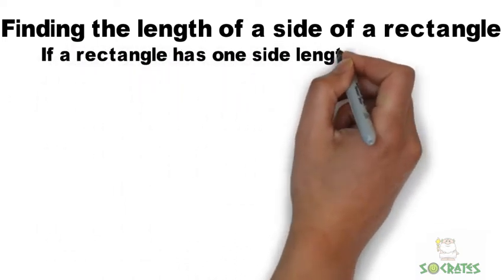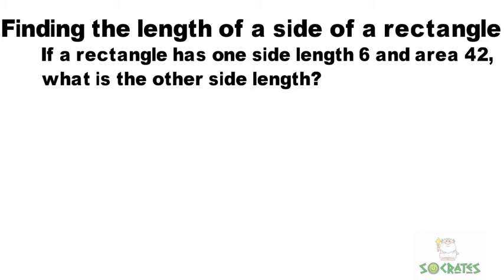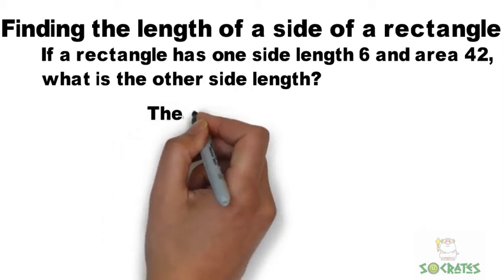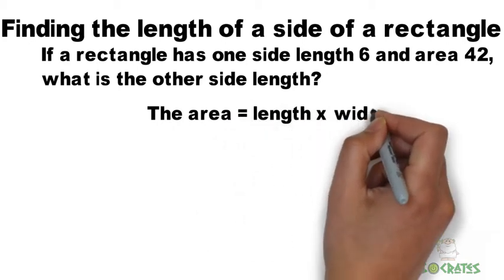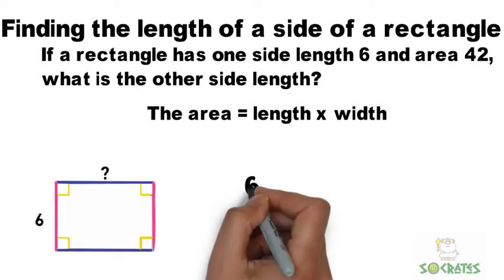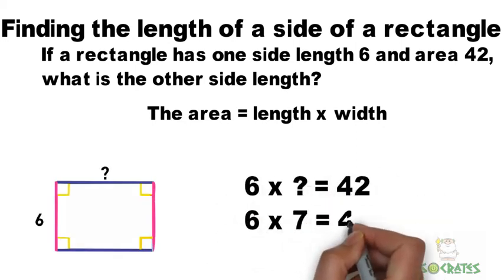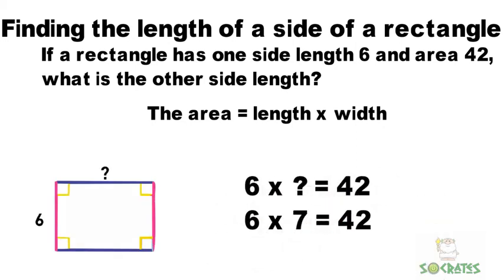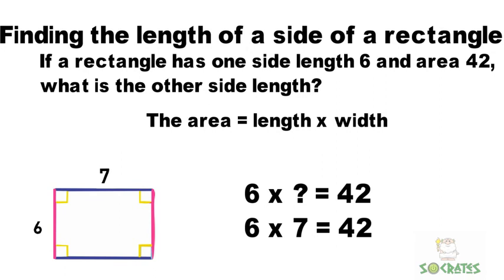Finding the length of one side of a rectangle.